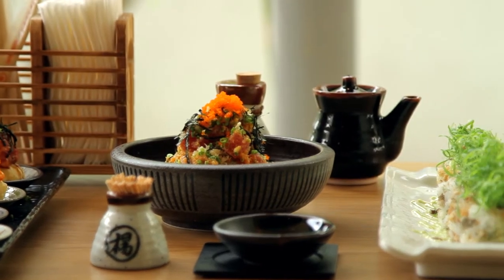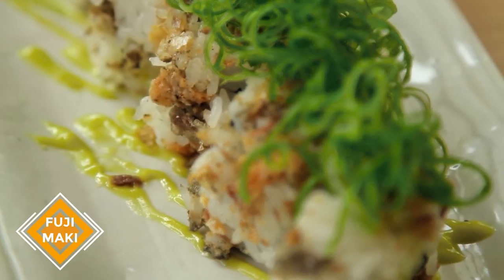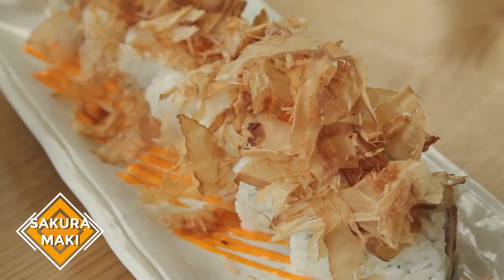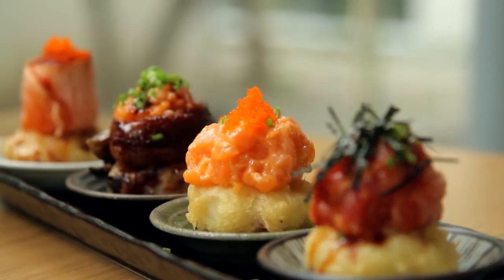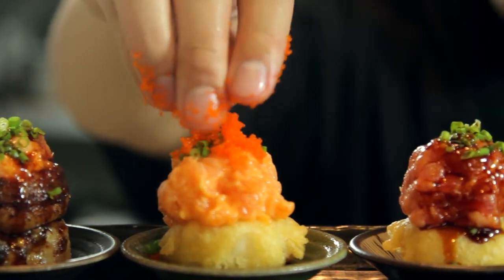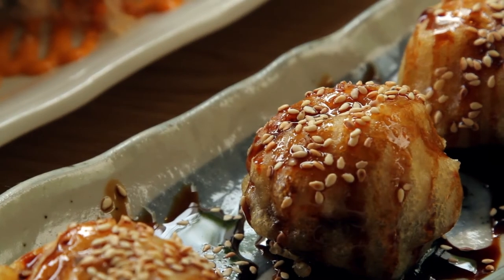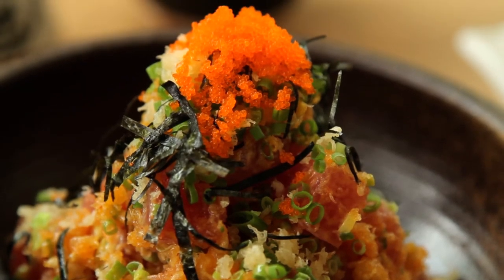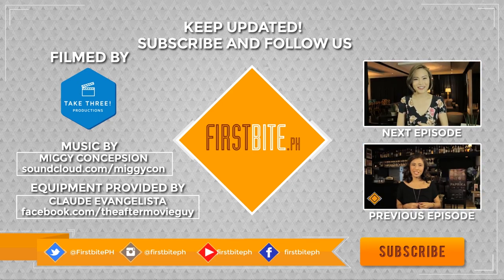Firstbite | Sushi Ninja Ep. 6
Go ninja! Go ninja go!

Video by Take Three! Productions

Director, Producer, & Editor: Diego Zuluaga
Camera Operator #1: Michael Lorenzana
Camera Operator #2: Claude Evangelista
Camera Operator #3: Cheska Belmonte
Graphics Artist: Edriech Oblepias
Make-up Artist: Cheska Belmonte
Original Music Scorer: Miggy Concepcion